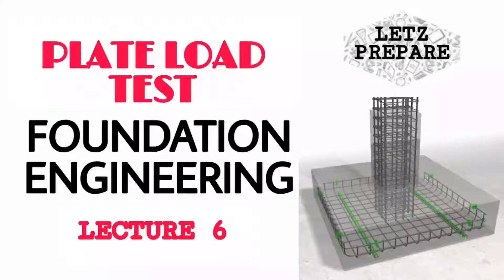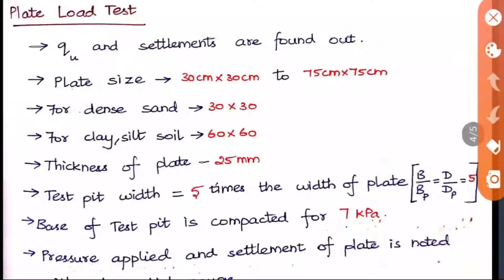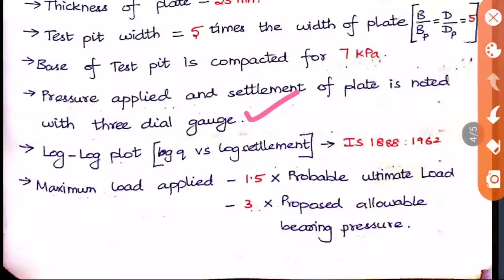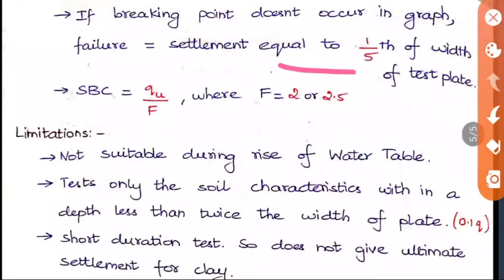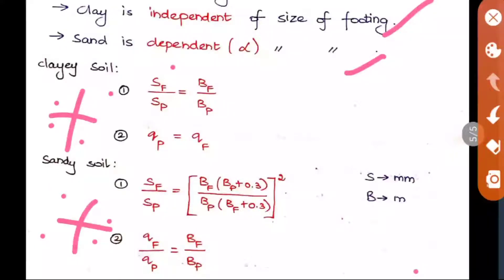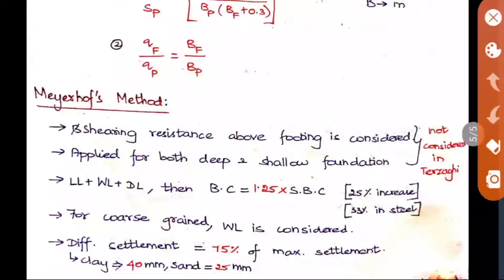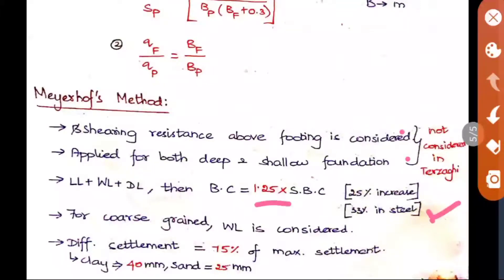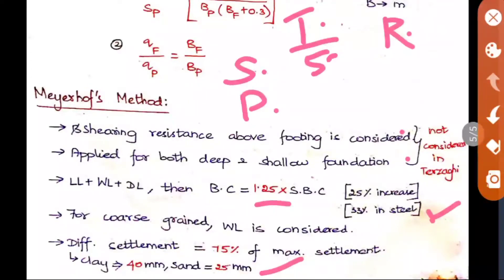Plate Load Test | Foundation Engineering | Lecture 6 | English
Letz Prepare. . .

You can download the PDF file of Lecture 6 - Foundation Engineering